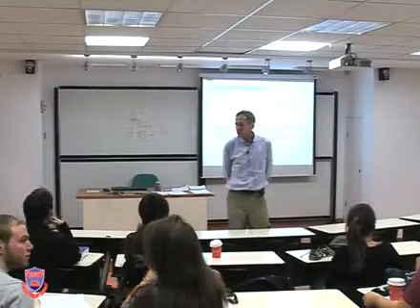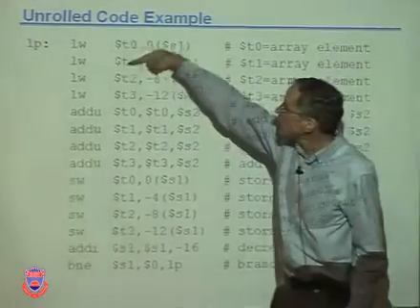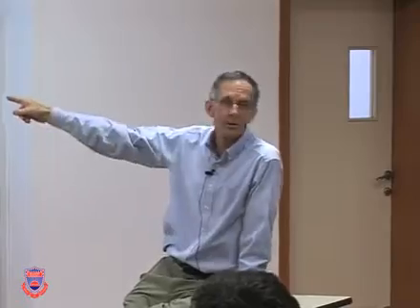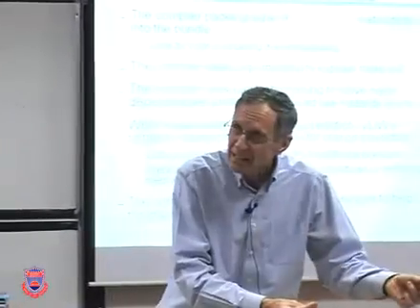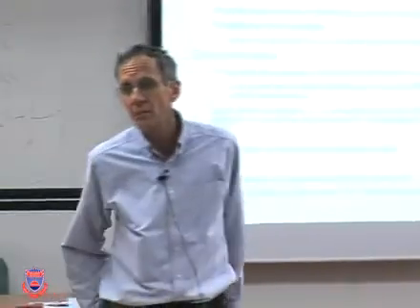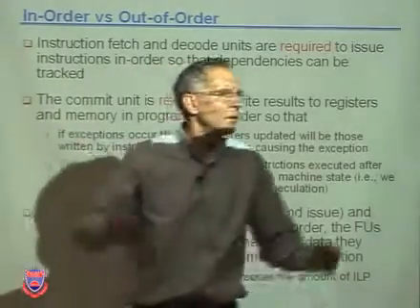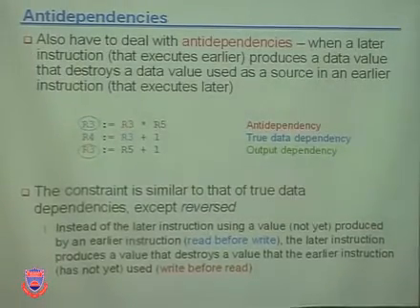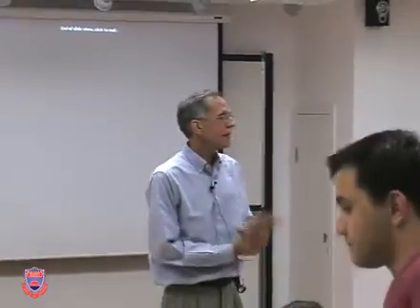CS-224 Computer Organization Lecture 35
Advanced Pipelining (cont'd)

CS-224 Computer Organization
William Sawyer
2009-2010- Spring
Instruction set architecture (ISA), ISA design considerations, RISC vs. CISC, assembly and machine language, programming a RISC machine. Computer arithmetic, arithmetic logic unit, floating-point numbers and their arithmetic implementations. Processor design, data path and control implementation, micro programmed control, exception detection. Pipelining, hazards, pipelined processor design, hazard detection and forwarding, branch prediction and exception handling. Memory hierarchy, principles, structure, and performance of caches, virtual memory, segmentation and paging. I/O devices, I/O performance, interfacing I/O.